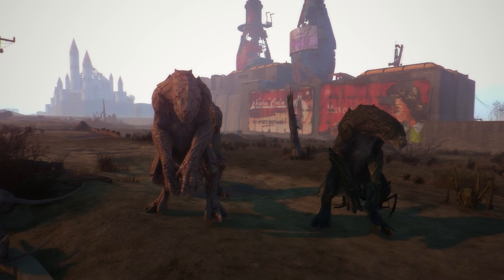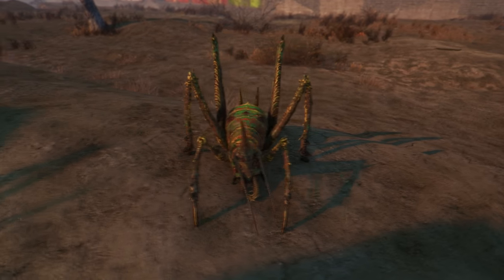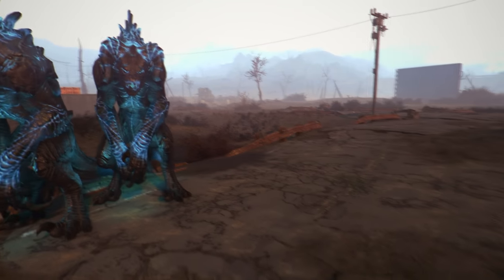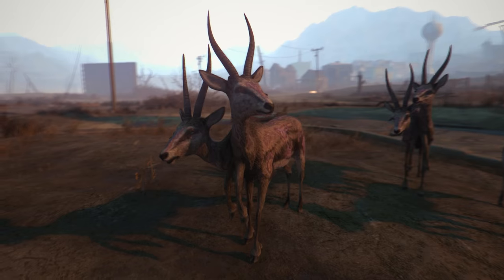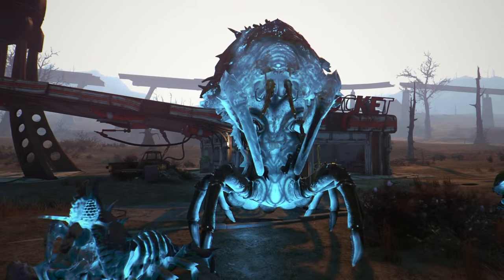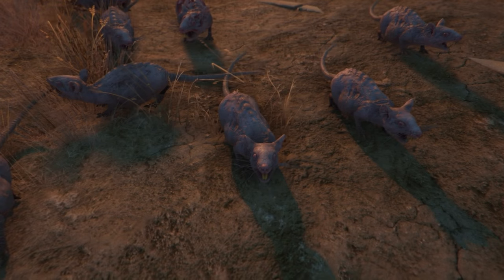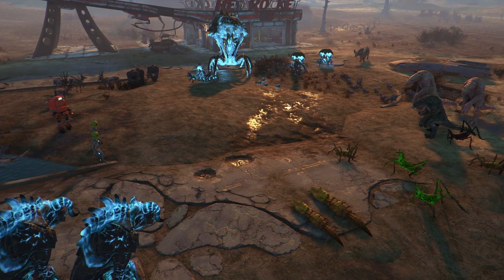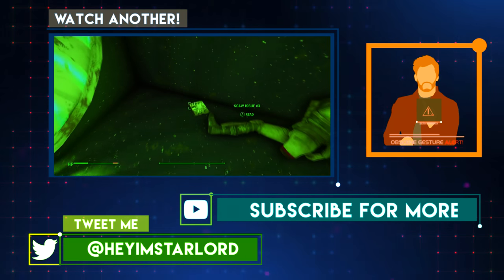Fallout 4 - ALL OF NUKA WORLD'S NEW CREATURES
More Nuka World DLC Guides here!

Cito's Shiny Slugger Guide